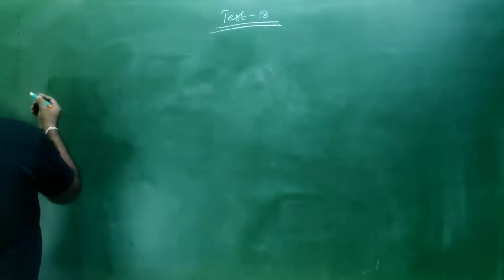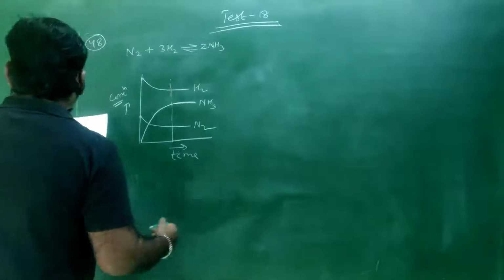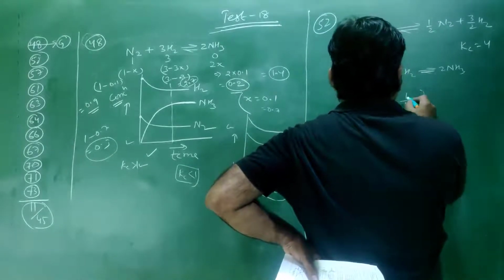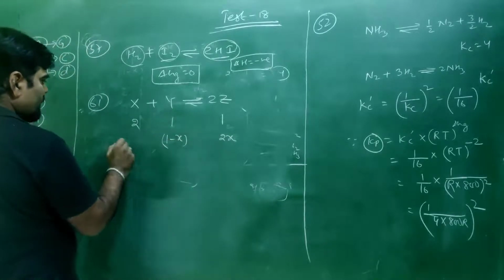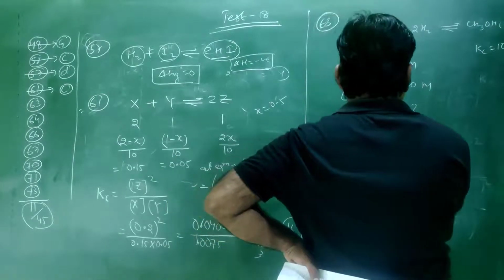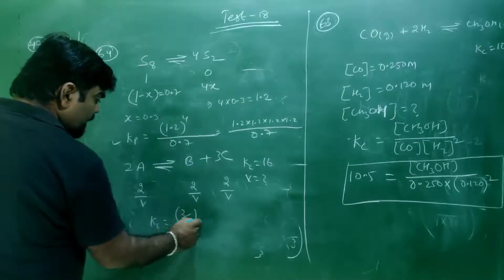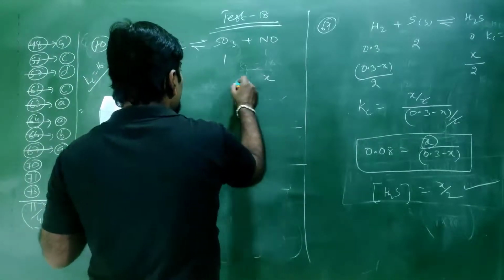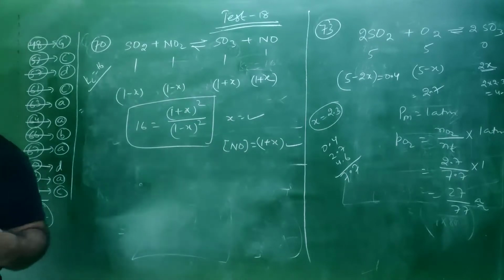NEET 2020 Chemistry Doubts and Paper Discussion Day 1810 June 2020